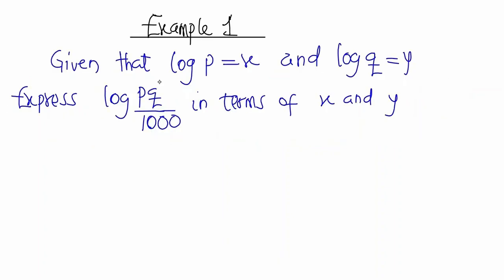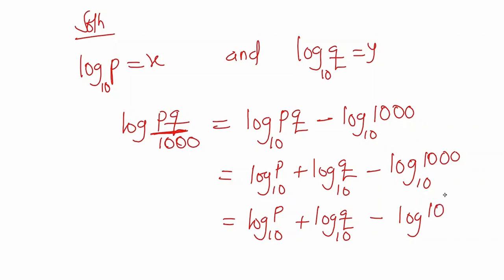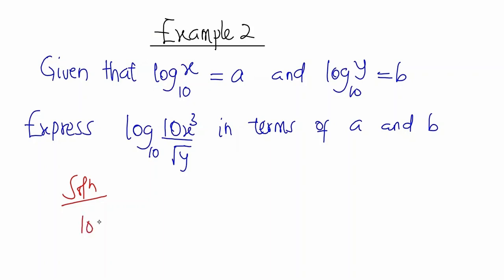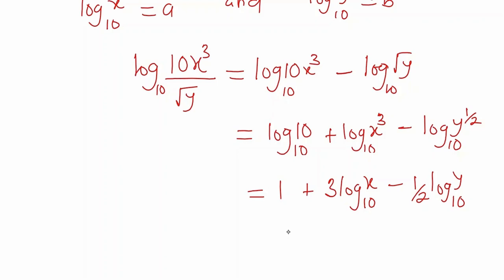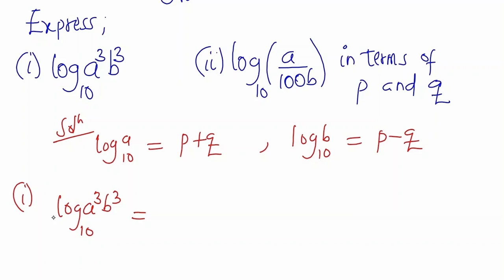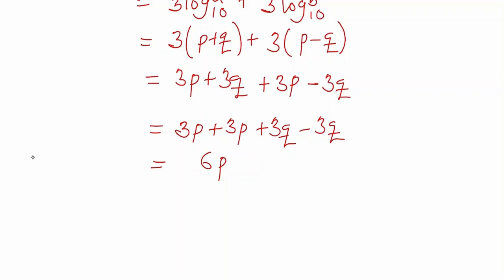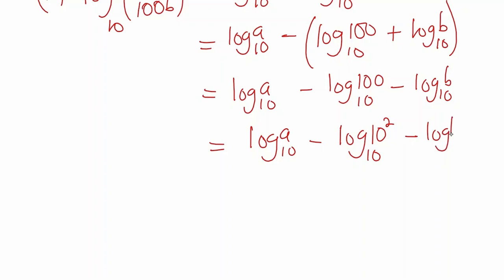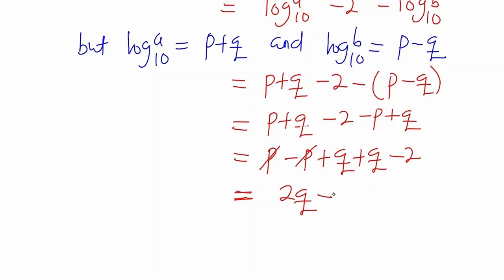How to Simplify and Expand Logarithmic Expressions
Simplifying and Expanding Logarithmic Expressions

Description:
Master the art of simplifying and expanding logarithmic expressions in this comprehensive math tutorial! Whether you're tackling algebra homework, preparing for exams, or just brushing up on your math skills, this video is perfect for you.

📚 What you’ll learn in this video:
- The fundamental properties of logarithms: product rule, quotient rule, and power rule
- How to simplify complex logarithmic expressions step-by-step
- Techniques to expand logarithmic expressions into simpler terms
- Real-life examples to apply these concepts

🎥 Why watch?
This video breaks down logarithmic concepts into simple, digestible steps, ensuring you gain a solid understanding. Perfect for students, teachers, and anyone looking to excel in math!